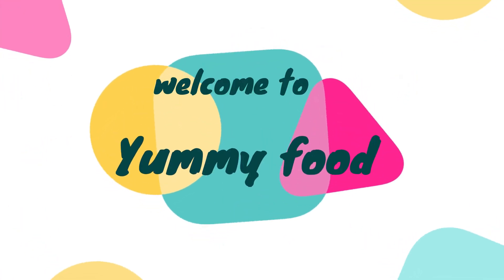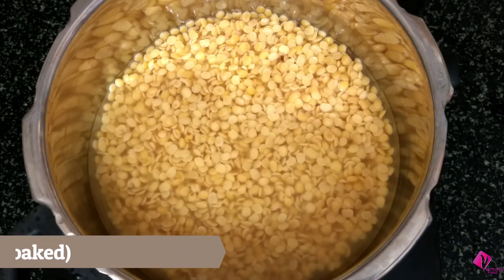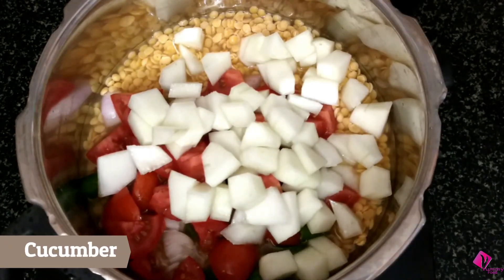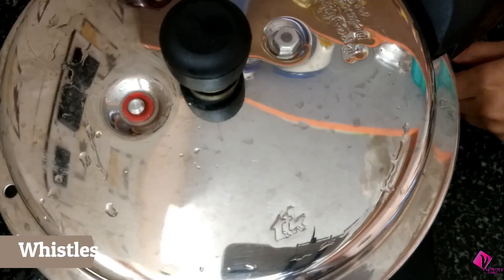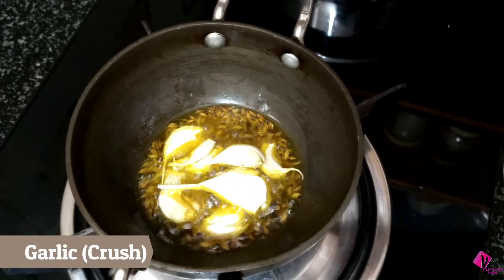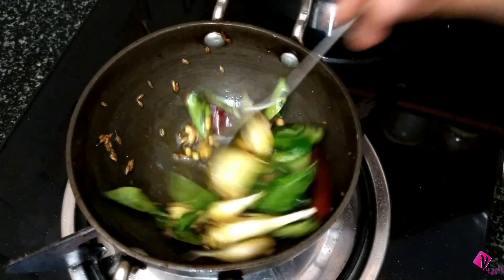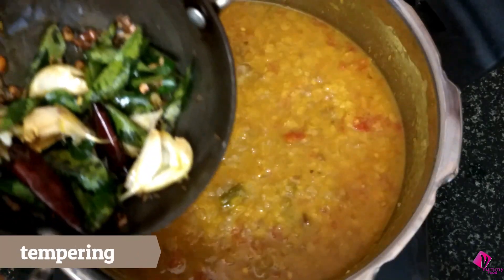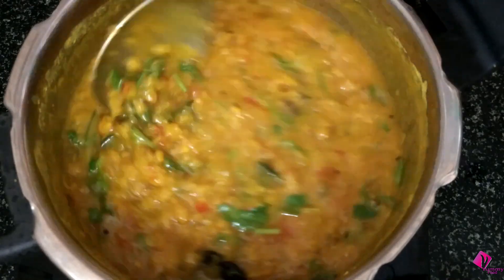Dosakaya pappu recipe in telugu-దోసకాయ పప్పు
Dosakaya pappu great combination with rice ,roti and chapathi.

check out:-

Aloo rice/potato rice/లంచ్ బాక్స్ కోసం ఎంతో ఈజీ రెసిపీ/ Easy Lunch box recipe

సేమియా సగ్గుబియ్యం పాయసం ఇలా చేసి చుడండి/ semiya saggubiyyam payasam/ How to make vermicelli kheer:-

Natu kodi pulusu:-

Natukodi Vepudu in Telugu (నాటు కోడి వేపుడు) Tasty Country chicken fry:-

Bread omelette / How to make bread Omelette:-

Egg Masala curry /కోడి గుడ్డు కూర ఇలా చేస్తే సూపర్ ఉంటుంది-Dhaba style Egg masala curry:-

Boiled potato fry in Andhra style/ Aloo fry/బంగాళదుంప వేపుడు:-

Sweet corn in 2 ways-Butter sweet corn, chilli sweet corn /స్వీట్ కార్న్ తో ఇలా చేస్తే సూపర్ అంటారు:-

Ginger and garlic paste in telugu/అల్లం వెల్లుల్లి పేస్ట్ ఎక్కువ కాలం తాజాగా ఉండాలంటే(Eng subtitles):-

Chicken fry/Yummy చికెన్ ఫ్రై😋ఇలా చేసి చుడండి చాల రుచిగా ఉంటుంది:-

Arbi pulusu/Chamagadda pulusu/ఆంధ్ర చామగడ్డ పులుసు:-

Upma/ Rava upma/Sooji upma/ రవ్వ ఉప్మ చేయడం ఎలా?😋:-

Rasam/Tasty rasam recipe/రసం ఇలాట్రై చేసి చుడండి ఓసారి:-

Aloo fry recipe/Tasty potato fry||ఆలూ ఫ్రై:-

Dondakaya menthi kaaram/దొండకాయ మెంతి కారం:-

Bendakaya vepudu/రుచికరమైన ఆంధ్రా బెండకాయ ఫ్రై/ Okra fry:-

Curry leaves powder/ కమ్మని కరివేపాకు పోడి ఇడ్లీలో చాల బాగుంటుంది:-

Drumstick Aloo curry/ మునగకాయ ఆలూ కర్రీ చపాతీ/పూరి లోకి ఈ కూర చాల బాగుంటుంది ఒక సారి ప్రయతించండి:-

Rasam recipe/ రసం ఈ విధంగా చేస్తే సూపర్ గా ఉంటుంది:-

Carrot rice/ Lunch box recipe in 15 min:-

Chicken Curry/ చికెన్ కూర:-

Coccinia Fry/ Dondakaya Fry/ Simple easy Dondakay Fry

Drumstick curry/Munakkaya Pulusu/ Simple Drumstick curry:-

Groundnut chutney /Peanut chutney for idly and dosa /How to make groundnutt chutney

Tomato dal / Simple Tomato dal recipe/ Yummy food:-